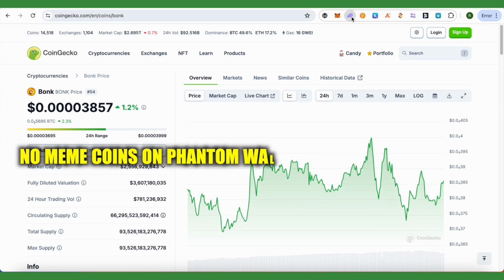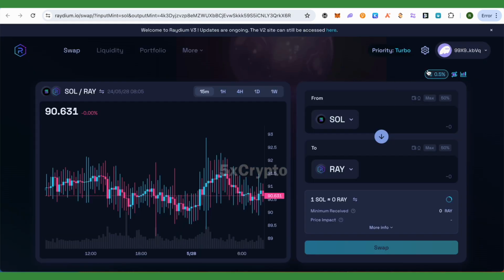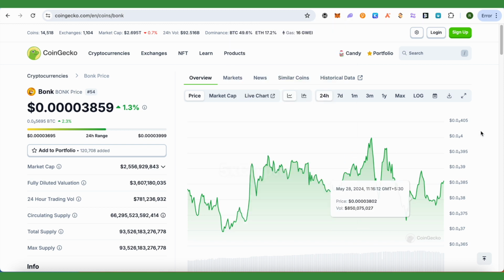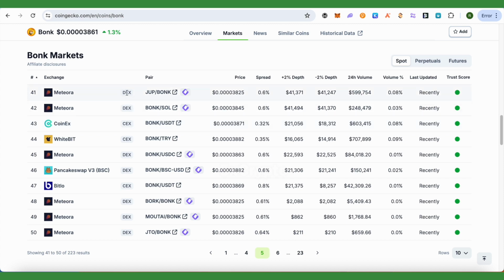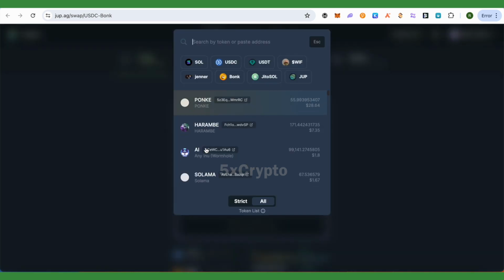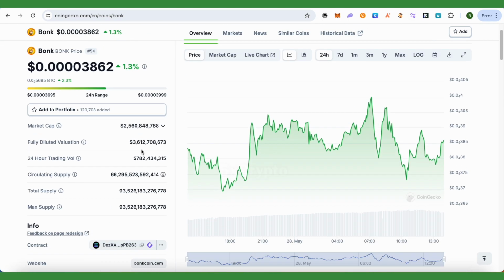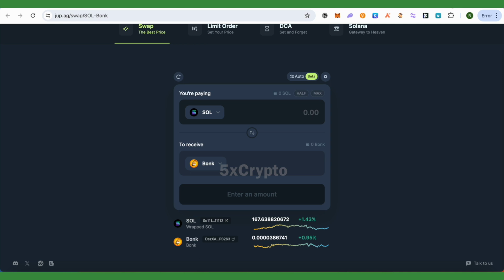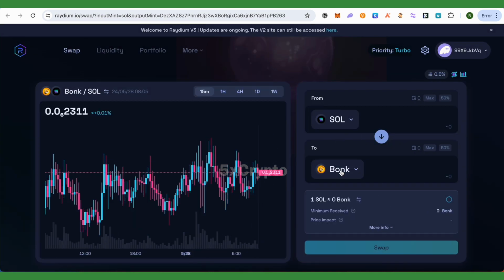How To Buy Solana Meme Coins On Phantom Wallet | Easy Way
How To Buy Solana Meme Coins On Phantom Wallet
How To Buy Solana Meme Coins
How To Buy Meme Coins On Phantom Wallet
meme coins on solana
solana crypto
How To Buy Solana Meme Coins On Phantom Wallet - easy tutorial